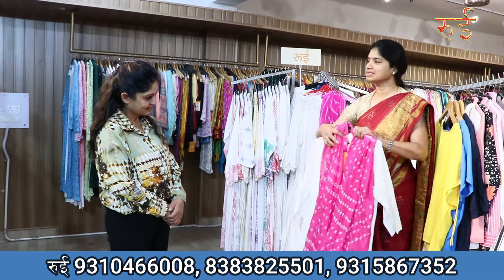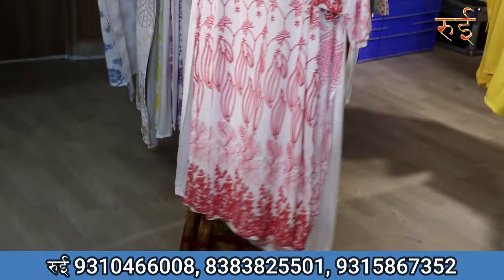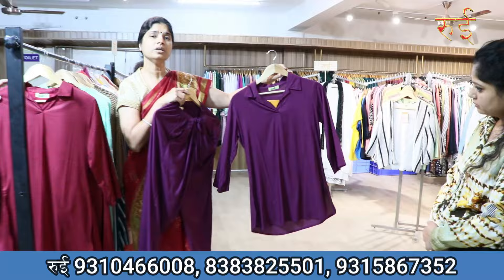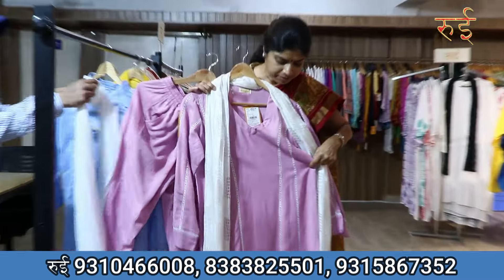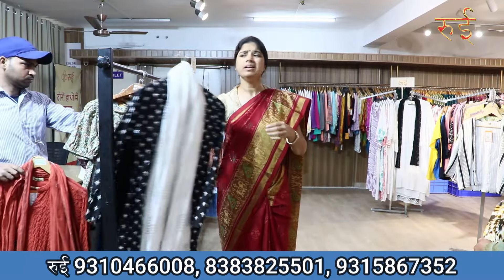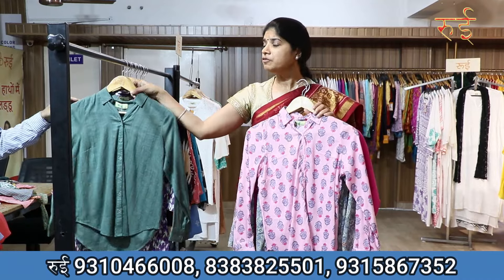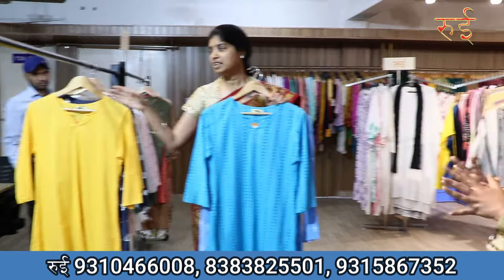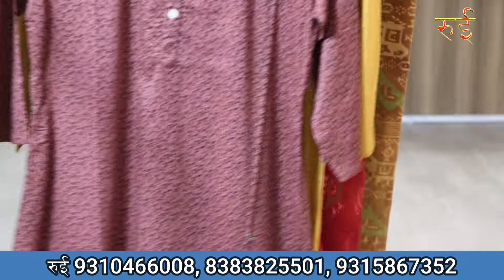Kurti Wholesale Market Delhi | Largest Kurti Market in India!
kurti Manufacturer/wholesale market in delhi | kurti manufacturer in delhi
Company name- R.M.P FAB SOURCING (P) LTD
Brand name  - रुई
Company address - A-51, OKHLA INDUSTRIAL AREA PHASE -1, NEW DELHI - 110020
GST number - 07AACCR4945G1ZB

On here, you'll find videos on a variety of topics related I hope you find these videos helpful, and if you have any questions or suggestions, please don't hesitate to let me know.

Search related to this video--
kurti wholesale market delhi lajpat nagar
kurti wholesale market jaipur
kurti wholesale market surat
kurti manufacturer in ahmedabad
shut up jeans || delhi
kurti wholesale market delhi gandhinagar
kurti wholesale market delhi chandni chowk
kurti wholesale market kolkata
ladies kurti wholesale market in mumbai
kurti wholesale market delhi gandhinagar new video
kurti manufacturer in delhi gandhi nagar,
kurti wholesale market delhi,
ladies kurti manufacturer in delhi
 premium kurti manufacturer in delhi,
party wear kurti manufacturer in delhi,
 kurti manufacturer, kurti,